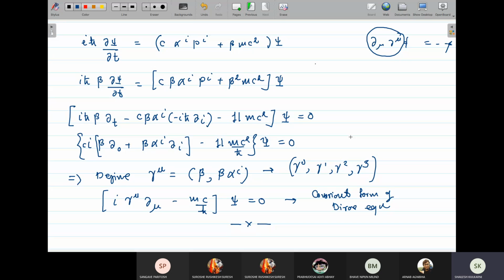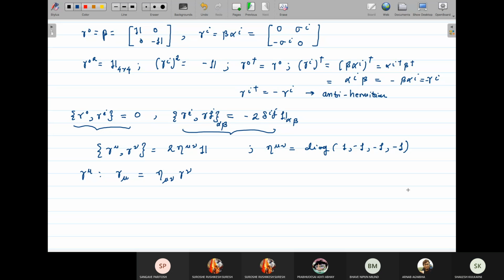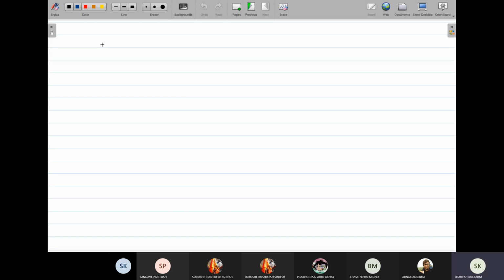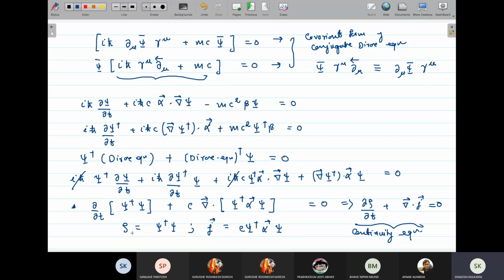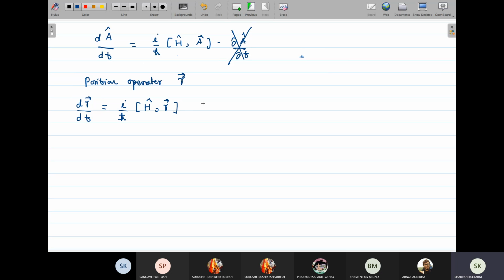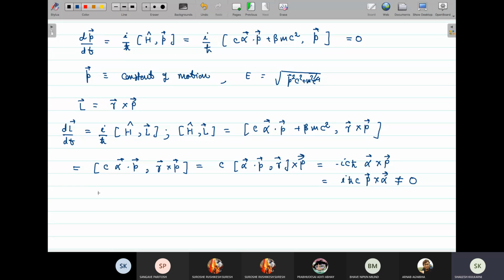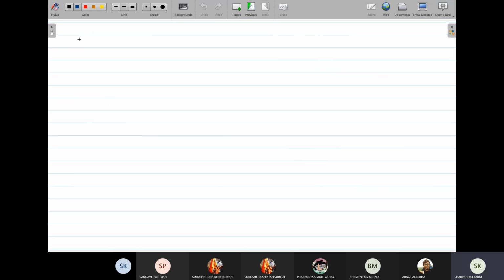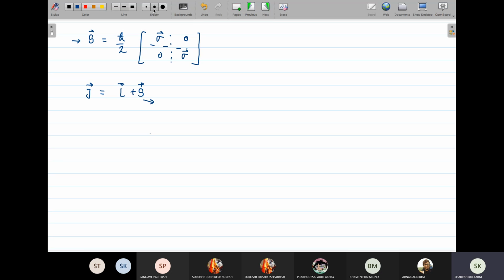Lecture-17(03 12 2020)